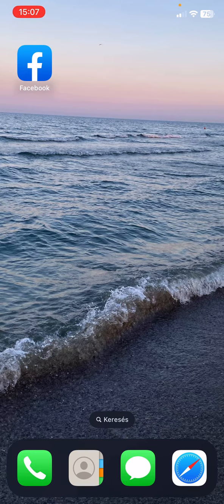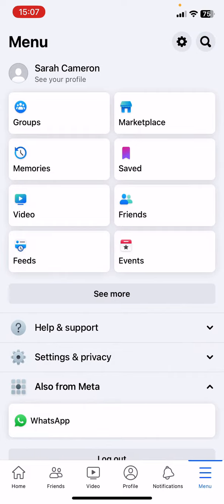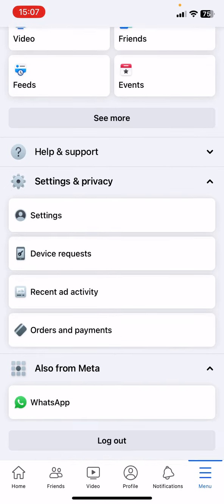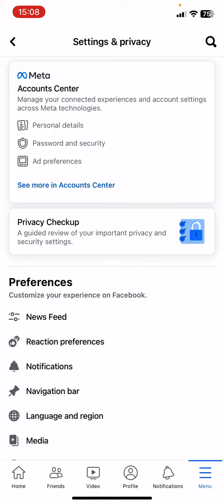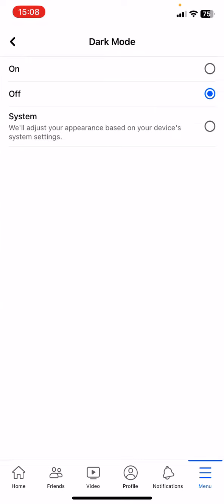How To Turn On Dark Mode On Facebook?